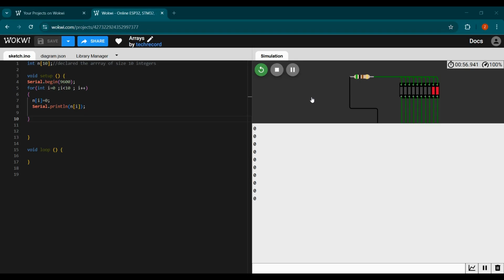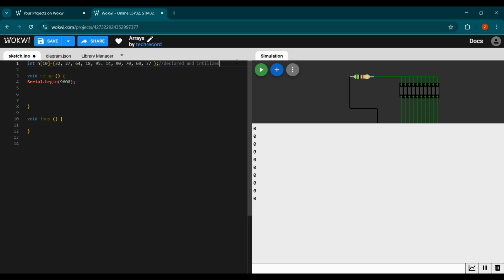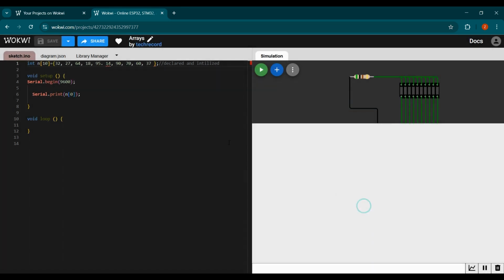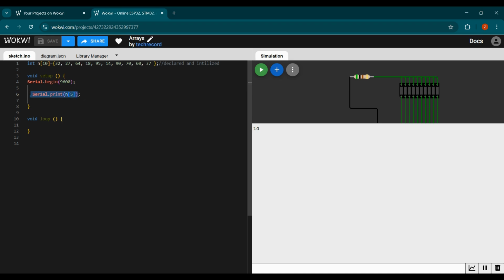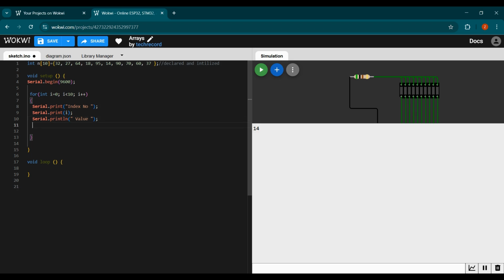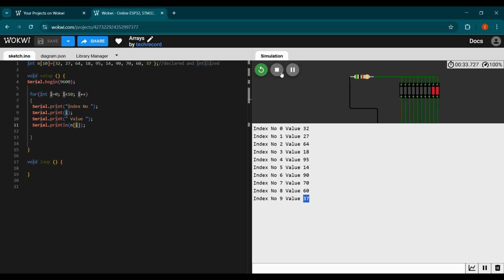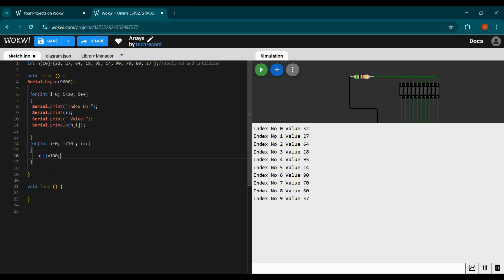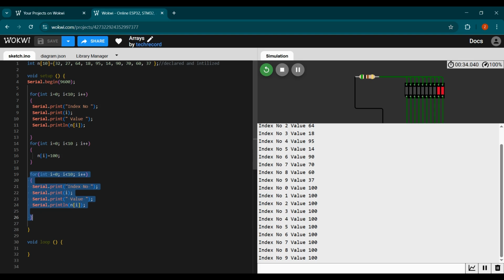39 How to Declare and Initialize Arrays in One Step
How to Declare and Initialize Arrays in One Step – Arduino Guide

In Arduino (and C/C++), you can declare and initialize an array in a single line using curly braces {} to list the values. This is the simplest and most direct way to set up an array with predefined values.

✅ 1. Basic Integer Array

cpp

CopyEditint numbers[5] = {10, 20, 30, 40, 50};

Declares an integer array named numbers with 5 elements.

Each value is assigned in order:numbers[0] = 10, numbers[1] = 20, and so on.

✅ 2. Let the Compiler Count the Size

You can skip specifying the size; the compiler will count elements automatically:

cpp

CopyEditint scores[] = {100, 85, 90, 95};  // Array size is 4

✅ 3. Array of char (Characters)

This is how you declare a character array (C-style string):

cpp

CopyEditchar name[] = {'A', 'r', 'd', 'u', 'i', 'n', 'o', '\0'};

Or more simply:

cpp

CopyEditchar name[] = "Arduino";  // Automatically includes null terminator

✅ 4. Array of float or bool

cpp

CopyEditfloat temps[3] = {22.5, 23.0, 21.8};

bool switches[4] = {true, false, true, false};

✅ 5. Declaring Pin Arrays (Example)

cpp

CopyEditint ledPins[3] = {3, 5, 6};  // Useful for setting multiple output pins

Arrays are zero-indexed: the first element is array[0].

Don’t access elements beyond the declared size—it leads to undefined behavior.

If you partially initialize, the remaining values will default to zero:

cpp

CopyEditint arr[5] = {1, 2};  // becomes {1, 2, 0, 0, 0}

✅ Summary Table

Data TypeExample Initializationintint nums[] = {1, 2, 3};floatfloat temps[] = {22.1, 23.4};char[]char name[] = "Arduino";boolbool states[] = {true, false, true};